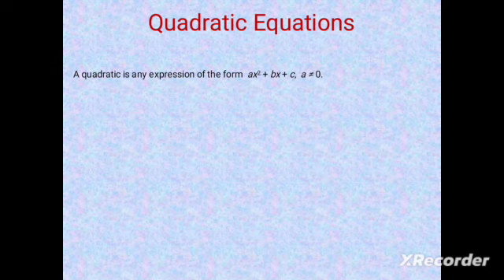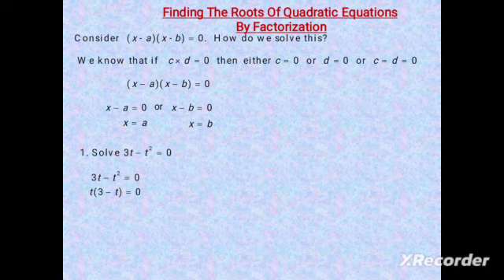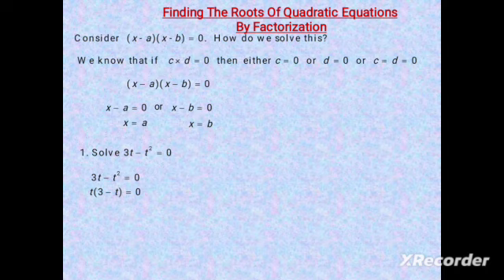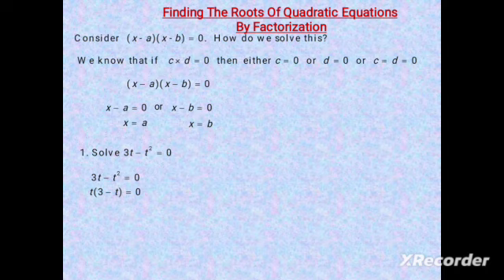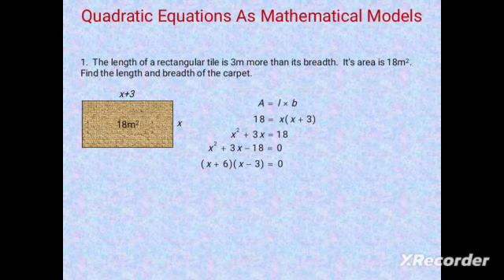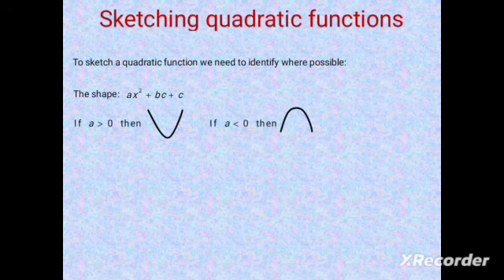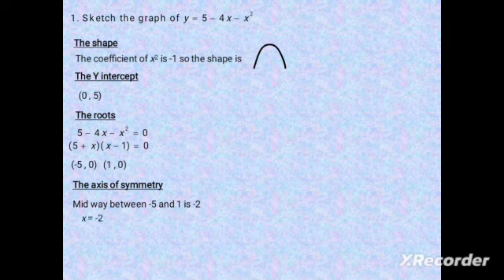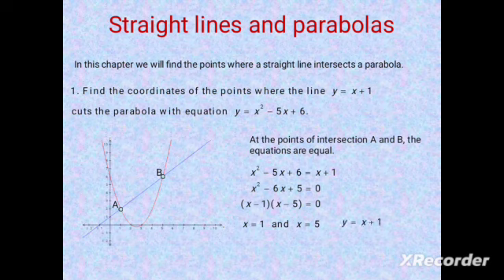𝐐𝐔𝐀𝐃𝐑𝐀𝐓𝐈𝐂 𝐅𝐎𝐑𝐌𝐔𝐋𝐀 & 𝐑𝐎𝐎𝐓𝐒 𝐎𝐅 𝐐𝐔𝐀𝐃𝐑𝐀𝐓𝐈𝐂 𝐄𝐐𝐔𝐀𝐓𝐈𝐎𝐍𝐒.